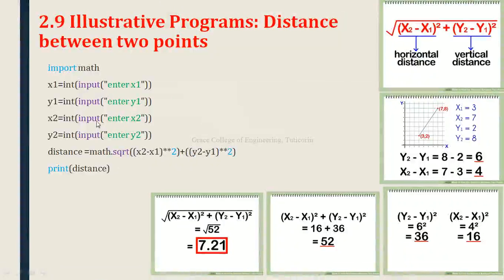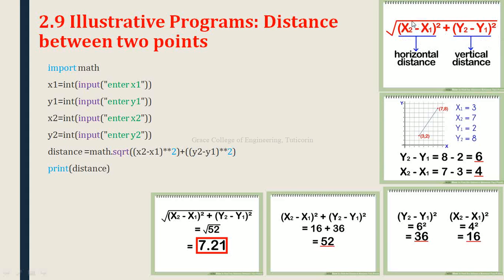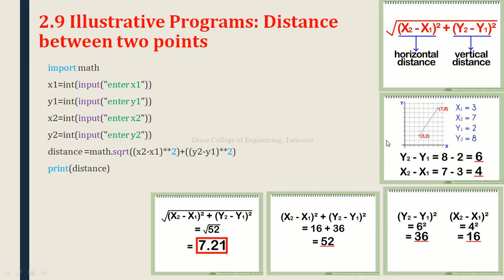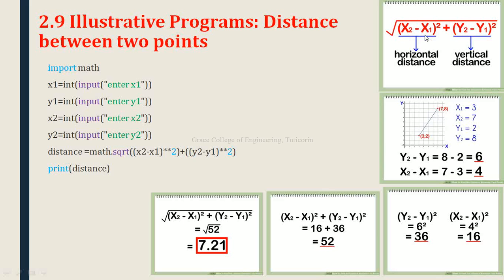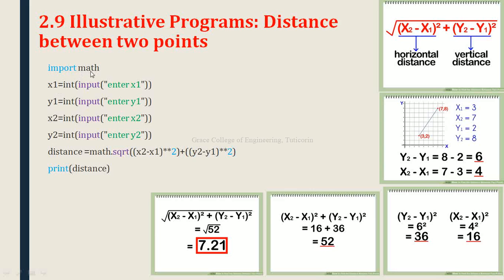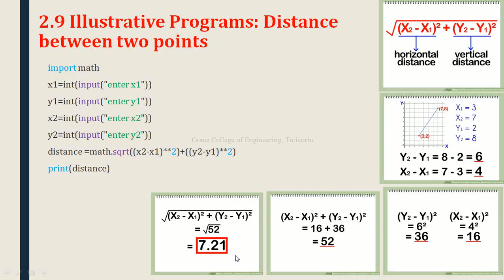GRACE COE-CSE-GE8151-PSPP-Unit II-Topic 2.9- Illustrative programs: Distance between two points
This video describes about the topic Illustrative programs: Distance between two points in Data, Expressions, Statements of Problem Solving and Python Programming